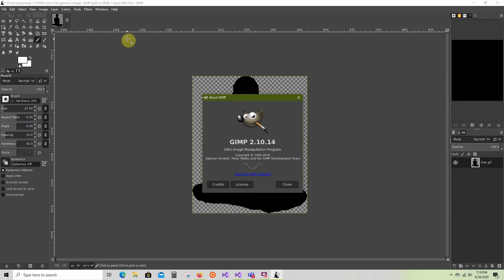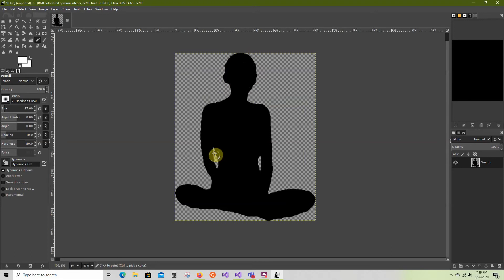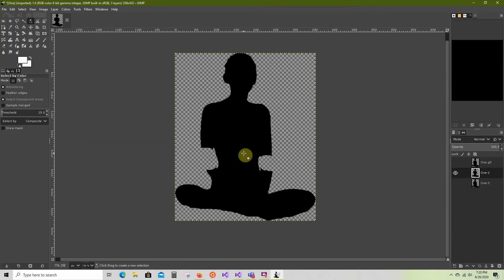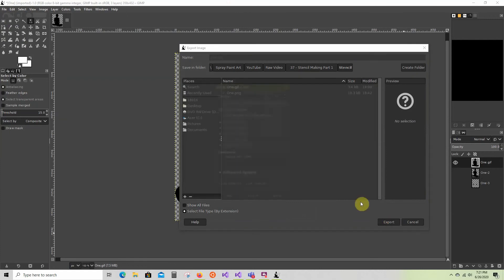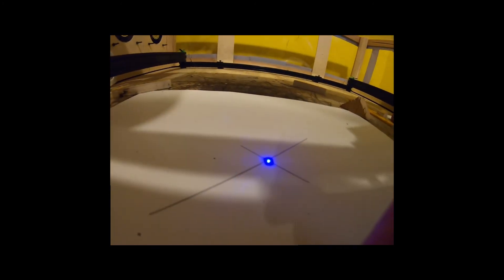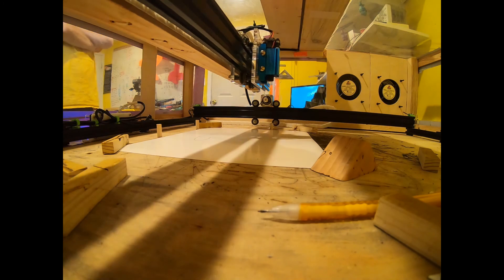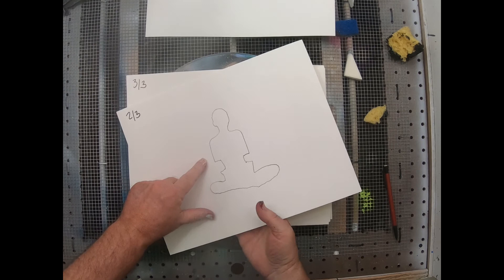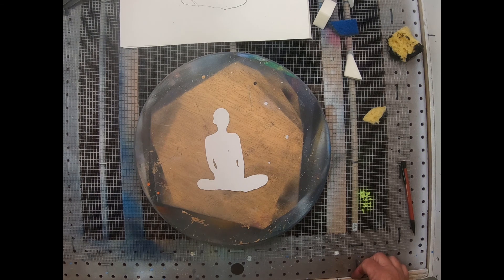How I make stencils for Spray Paint Art using a 2500mw laser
Thanx for taking the time out to watch this video, it was tough to make!

The laser cutter I use is an A3 Eleksmaker Pro 2500mw, google it and you will find for less than $200 (in 2020 at least). I emailed support and the email bounced back as doesn't exist and they won't answer their phone either. I think they're crooks.

 *SAFETY ISSUES*
        For one when the laser is first connected to the software, any software for that matter, it comes on briefly at full power.
        Second issue is the software that comes with the laser is crap. I turned my back on for several minutes only to have the software crash. The laser went to full power and burned a 6mm (1/4 inch) wide hole through a piece of 19mm (3/4 inch) plywood and through the table it was resting. When I got back to the laser it was all the way through and heating up the concrete floor it was placed on.
        Third issue is anything with even a slightly polished surface will reflect this laser, even into your eyes. Make sure that only wood or paper get put under the laser when its firing.
        Fourth thing is the laser heats up quickly! T2 laser has a setting where you can turn it off for a bit and let it cool down.

        This laser isn't a toy. I put it on full power and popped three ballons from over 40m (125 feet) away. This laser has the capability of causing serious harm. Only use the laser with approved safety glasses, even then don't look directly at the laser while its operating.

    The software I use to operate the laser is called T2Laser, you can download an evaluation version of it to try. I think any GRBL software platform would work with the laser.

    To buy the laser I suggest:

    Cheers
    -=wEsLeY=-